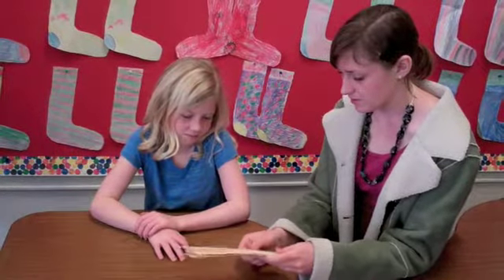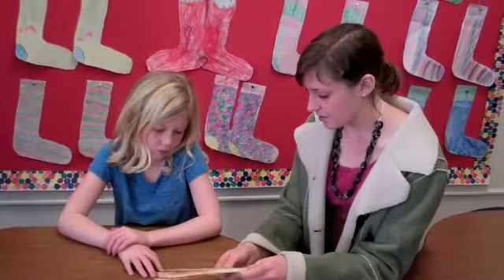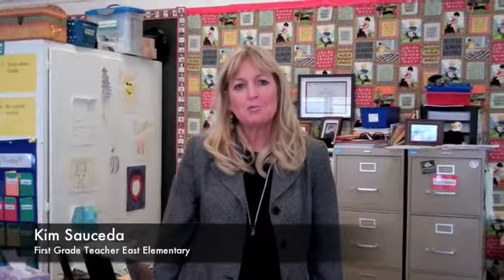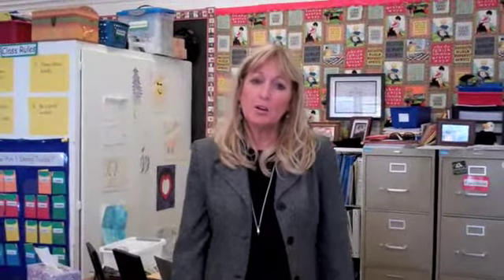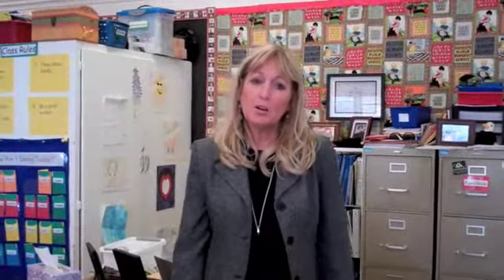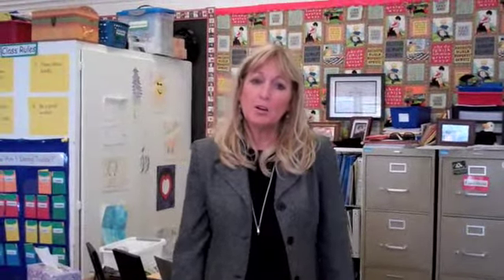Site Visit- East Elementary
Southern Utah University's Community Engagement Center